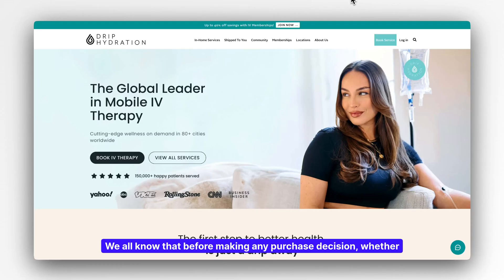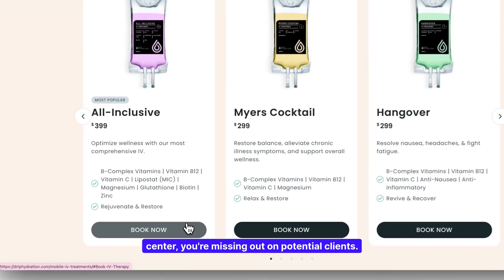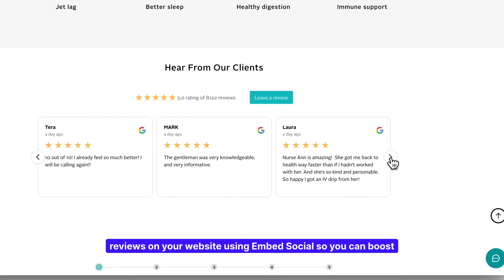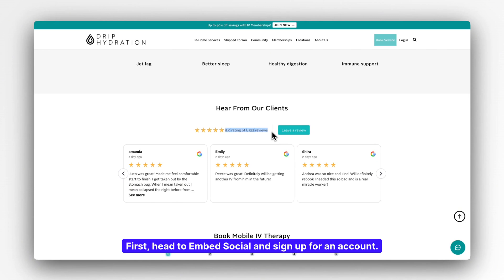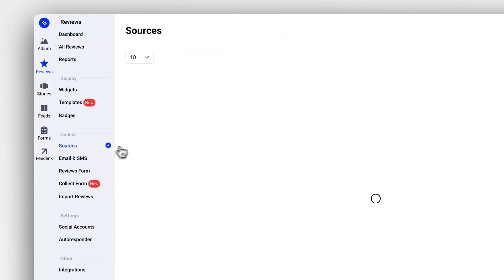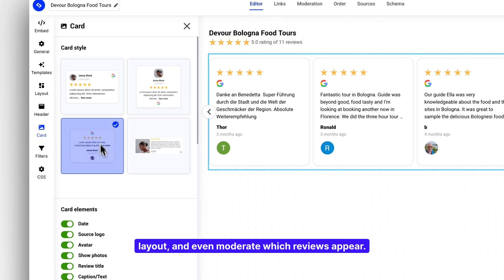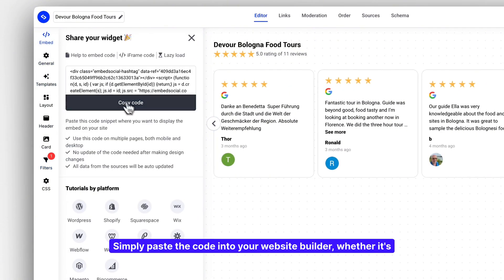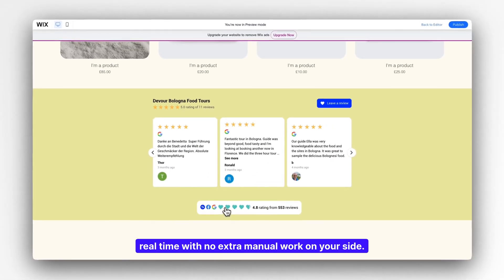How to Embed Google Reviews on Website for FREE in 2025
Would You Buy Without Reviews? Neither Would Your Customers! Here’s the Fix…

Ever hesitated to book a service because there were no reviews? You’re not alone—93% of people trust online reviews before making a decision. So, if your business isn’t showcasing customer feedback, you’re likely losing potential clients.

That’s where EmbedSocial comes in! With EmbedReviews, you can:

✅ Automatically sync & display Google reviews – No more manual copy-pasting
✅ Customize widgets – Choose from 60+ pre-built templates to match your brand
✅ Filter & moderate reviews – Highlight the best ones and hide spammy ones
✅ Boost SEO & credibility– Real-time reviews improve search rankings
✅ Works on any website – WordPress, Shopify, Wix, Webflow… you name it

Setting it up takes just minutes, and once it’s live, it runs on autopilot.